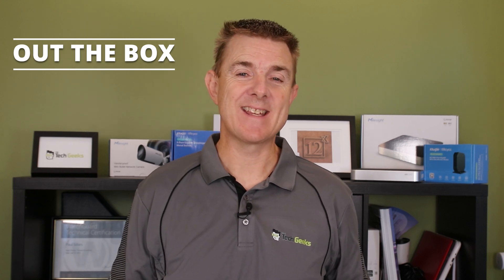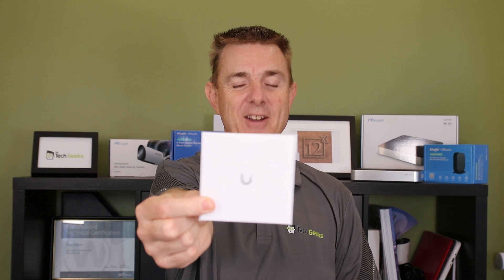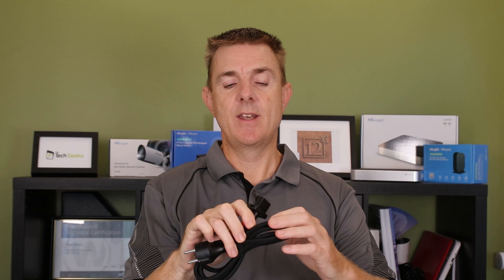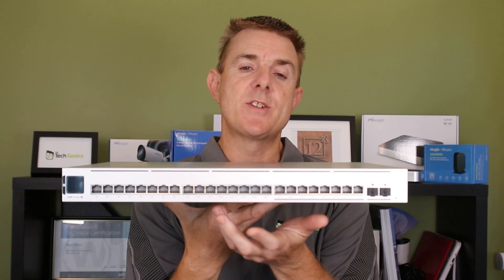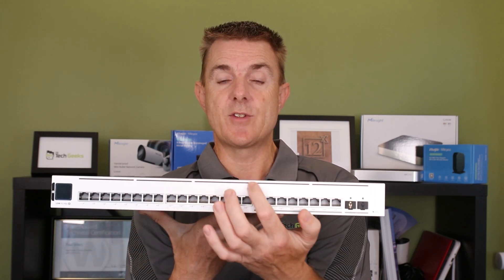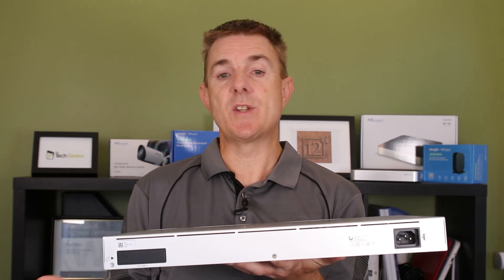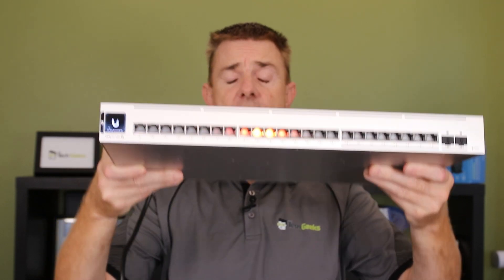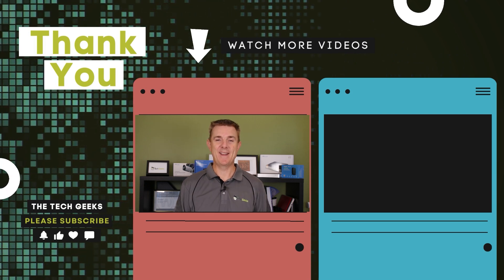Out the Box Series - Ubiquiti USW-Pro-Max-24-PoE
This short few minute video, gives you a quick overview of what you can find in the box when you receive your Ubiquiti USW-Pro-Max-24-PoE.

The USW-Pro-Max-24-PoE is a 24-port, Layer 3 Etherlighting switch capable of high-power PoE++ output.

Chapters
00:00 Introduction
01:00 What's in the box?
02:14 The device
06:34 Outro